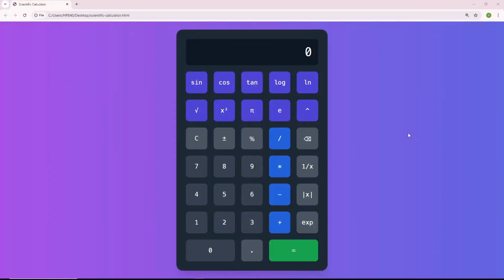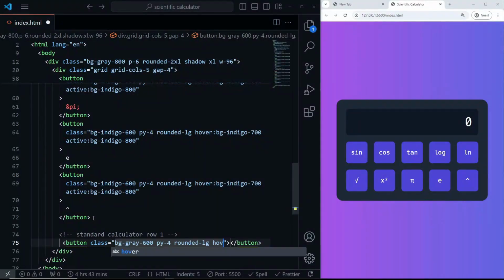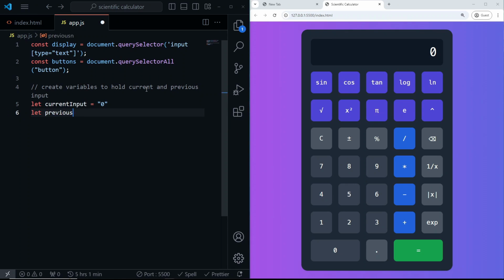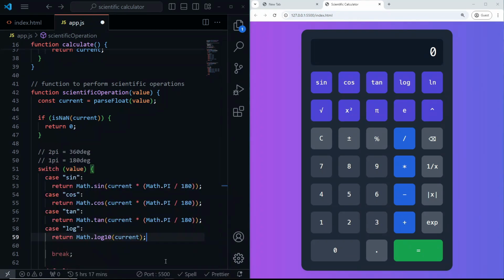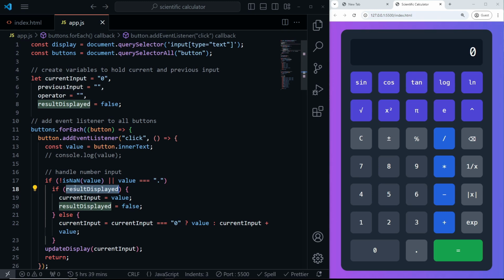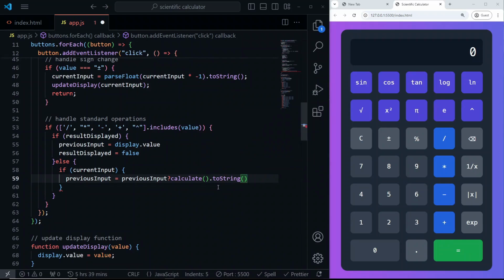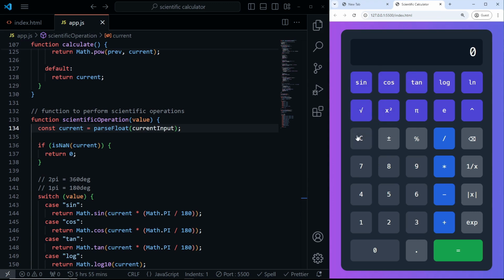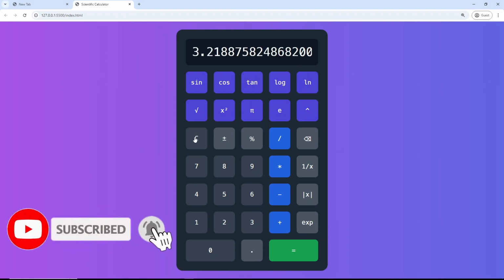How to Make a Scientific Calculator App with HTML, JavaScript & Tailwind CSS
How to build a Scientific Calculator App with HTML, Tailwind CSS & JavaScript

In this video, you will learn how to build a scientific calculator with just HTML, Tailwind CSS and JavaScript. A perfect project for absolute beginners.
Several JavaScript Math functions are used in this video to perform both Standard and Scientific Mathematical Operations.
Symbols: π, x², √, |x|